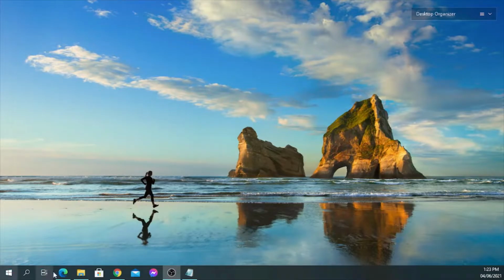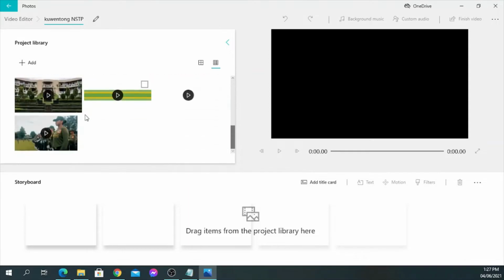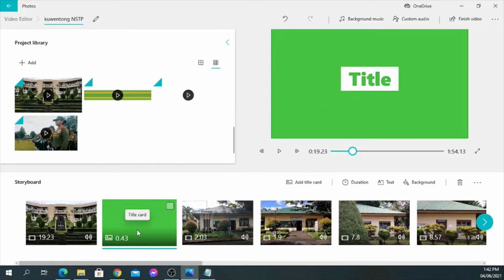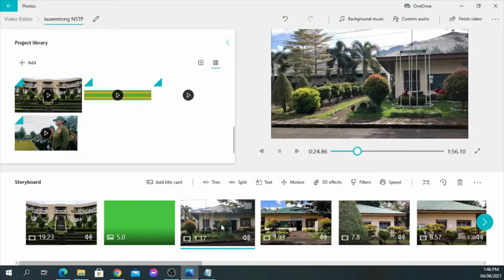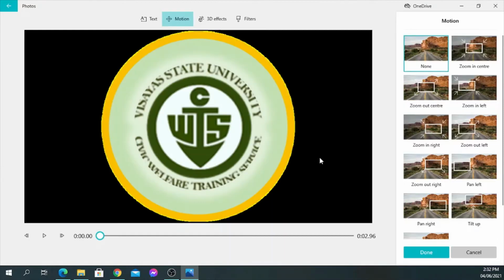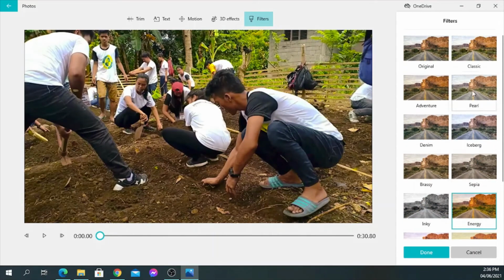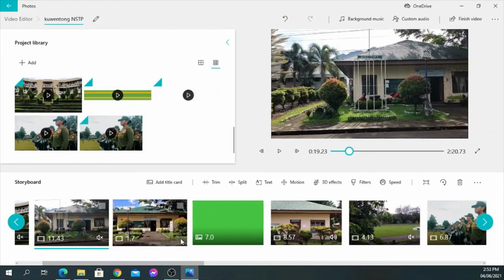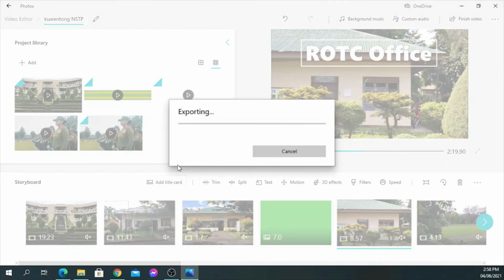Windows 10 Video editor